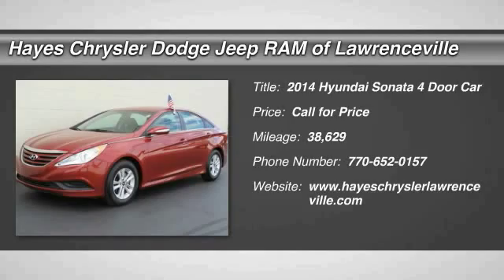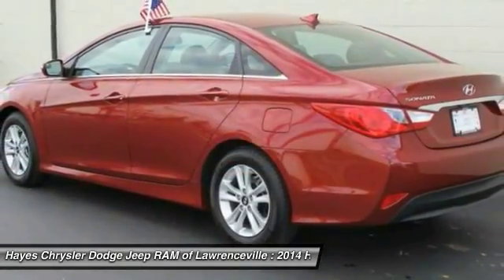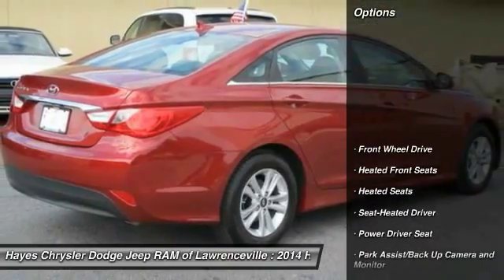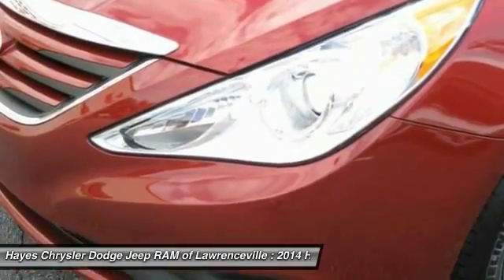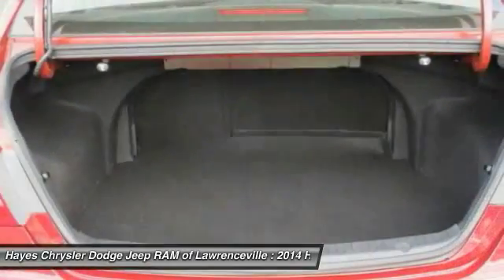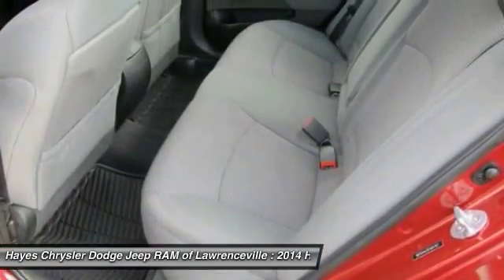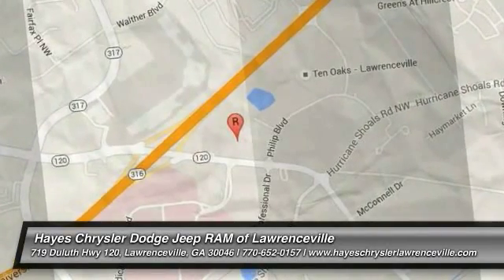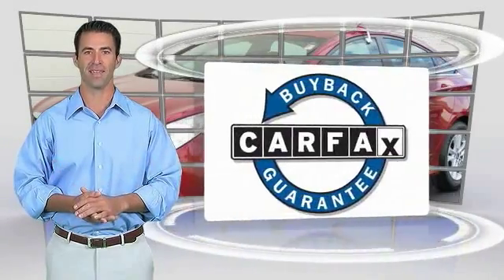2014 Hyundai Sonata Lawrenceville GA L644078A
2014 Hyundai Sonata GLS

Your lucky day! Won't last long! brbrHow much gas are you going to start saving once you are cruising home in this terrific-looking 2014 Hyundai Sonata? There aren't any used vehicles more reliable than a Hyundai, unless it's a Hyundai with low mileage like this 2014 Sonata. Consumer Guide credits Sonata with a high features-per-dollar ratio and straightforward controls. brbrGeorgia's Dealer Rater Dealer of the Year for 3 years in a row. 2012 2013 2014.  For Over 40 years and 3 generations our motto is and will always be Welcome to the Family***Hayes in Lawrenceville!